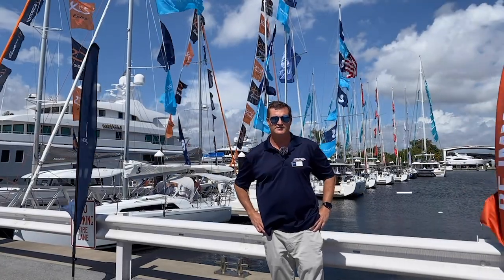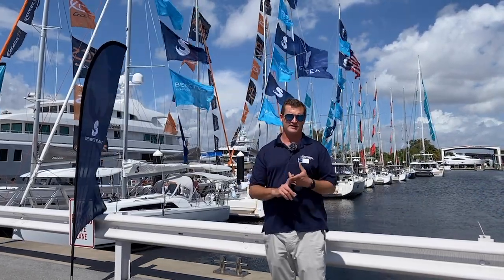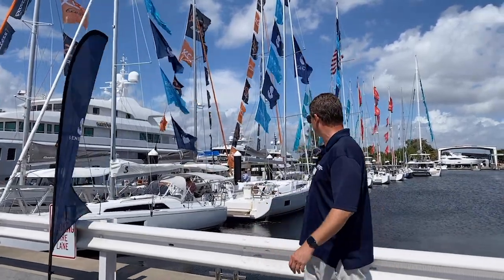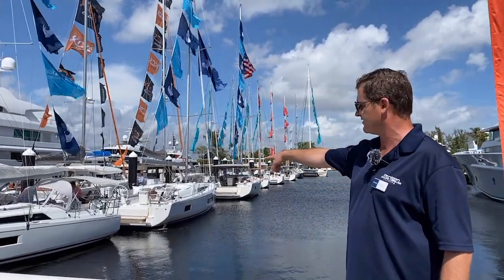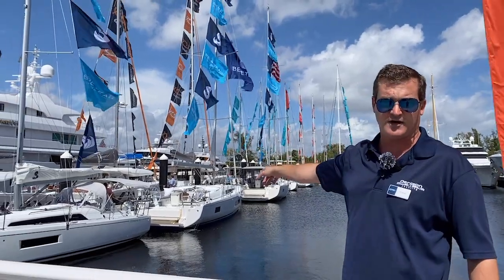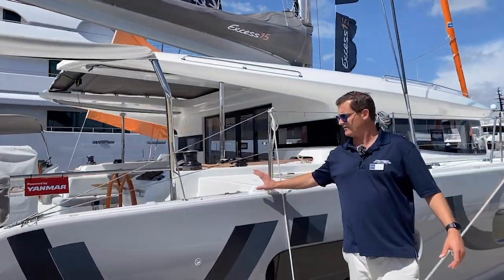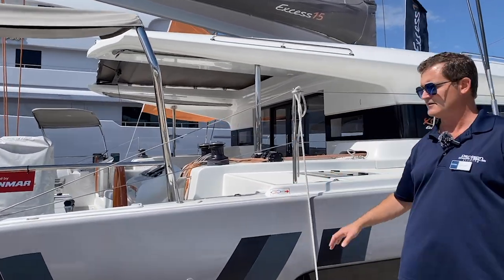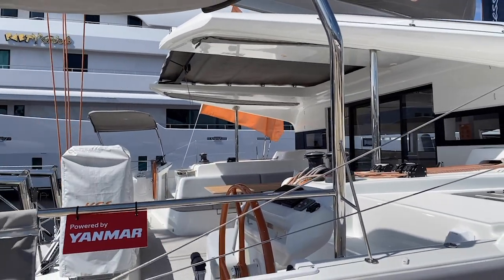Sailing Catamaran Walkthrough: 2020 Excess 15 | 48-Foot Catamaran Available in South Florida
Onboard, you’ll enjoy a wide range of sensations: aesthetic and sporting. Her lines are unique, balanced, seductive and neat: pleasure is guaranteed 🌊
A contemporary interior, bright and open to the outside. After a great sail, peaceful sensations will invade you ⛵️ Available from 3 to 6 cabins, to meet the needs of the most demanding owner and the largest families 🙌🏼
📍 Located in Fort Lauderdale, FL
If you’re in the market? Let us help 👇🏼
Follow Us at @FLYachtPro

EXTERIOR
- Vacuum infused hull, deck and roof
- Polyester and high quality anti-osmotic resin
- Balsa core hull, solid laminate under water line - Grey gelcoat hull [Ral 7004]
- Balsa core bridge deck and roof
- Laminated or marine plywood bulkheads
SAILS
- 1 square top mainsail in Dacron® with battens, horizontal cut [color: grey] - 1 self-tacking jib in Dacron® on furler with orange UV cover
RIGGING [Standing & Running]
- Anodized aluminium mast
- 2 spreader sets
- Deck light and steaming light on mast
- Square section mast pillar in galvanized steel, with linings
- Anodized aluminium boom
- Anodized aluminium crossbeam with fixing point for the jib furler and the davit - Coated lower shrouds
- Forestay with furler for self-tacking jib
- Adjustable lazy-jack
- 2 shroud chainplates and 1 forestay chainplate on transversal beam
- Double braided mainsail halyard - polyester [Dyneema® core]
- Double braided self-tacking jib halyard - polyester [Dyneema® core]
- 2 mainsail sheets, pre-stretched - polyester
- 1 self-tacking jib sheet, pre-stretched - polyester
- 3 reef lines, pre-stretched - polyester
- 1 self-tacking jib furler line, pre-stretched - polyester
- 1 mainsail track line, pre-stretched - Technora®/Dyneema®
DECK HARDWARE [Winches & Gear]
- 1 manual winch size 50.2 STA [Main] - 1 manual winch size 50.2 STA
- Mainsail track and ball bearing car - 2 mainsail track rope clutches
- 1 self-tacking track for jib sheet with stoppers
DECK EQUIPMENT
- 2 flush deck hatches T60 to access bow lockers
- 6 flush deck hatches T10 with vent
- 4 flush deck hatches T44
- 1 opening hatch integrated in roof forward window - Sliding door - 4 leaves (2 fixed and 2 sliding leaves) - 2 escape hatches under the stairs
- 8 stanchions - 610mm
- Double textile lifelines in grey Dyneema® [high row: fluorescent plaits] - Stainless steel handrail on roof
- Stainless steel handrails on transoms
AFT COCKPIT
- L-shaped bench on port with underseat storage - Polyester cockpit table
- GRP furniture on starboard with:
• Sink
• Corian® countertop [Ash Concret] • Coin tray and cup holders
• Double door and shelves
- Lazy boy on starboard with large storage locker - Seats on aft beam with storage lockers
HELM STATIONS
- Main helm station on starboard:
• Aluminium helm column
• Leather covered steering wheel and brake [800mm] • 2 engine panels
• Mechanical engine throttles
• Compass on deck
• Lines storage
- Secondary helm station on port:
• Aluminium helm podestal with handrail
• Leather covered steering wheel [800mm]
FORWARD COCKPIT
- Trampoline with grey nylon thread
- Large sun pads area
- 2 GRP hatches for storage and technical access - 2 Nuova Rade hatches
- Ladder for roof access
INTERIOR
- Alpi Honey Teak plywood [UV varnish] - Plywood floor: Sand
SALON
- Large L-shaped sofa
- Wooden high table
- Storage cabinet on port
GALLEY
- Corian® top [Ash Concret]
- Port:
• Stainless steel sink with rack • Gas stove - 4 burners
• Built-in gas oven
• Trash bin
• Bottle rack
• Various storage • Upper lockers
- Starboard:
• Stainless steel fridge with drawers - 190L 12V [50 US Gal] • Various storage
• Upper lockers
AFT CABINS
- Bed with side access [2.00 x 1.60m] - 2 reading lights
- Bedside tables
- 2 hanging closets with shelves
- Storage drawer under bed
- Textile storages
- Panoramic hull window with integrated opening porthole
HEADS [3 & 4 CABIN VERSION]
- Corian® top [Warm Grey]
- GRP sink with hot/cold water tap
- Storage units lockers [high and low] - Separate shower with Plexiglas door - Manual fresh water head
HEADS [6 CABIN VERSION]
- Sliding sink unit [2 positions]
- Integrated shower with Plexiglas door - Manual fresh water head
SYSTEMS ENGINE
- 2 diesel engines YANMAR 4JH57 57HP saildrive
- Propeller: 3-blade fixed propeller [18’’ x 15’’]
- Ventilation of the engine compartment: electrical extraction in the aft transom - 2 GRP hatches for engine compartment access
NAVIGATION
- Textile steering system
- Link rod between the rudders
- Rudder with stainless steel shaft - Stainless steel emergency tiller
FUEL SYSTEM
- Aluminium tanks [2 x 520L | 2 x 137 US Gal]
- Deck fuel fillers on deck edge [starboard and port] - Fuel shut off valves under berths in aft cabins